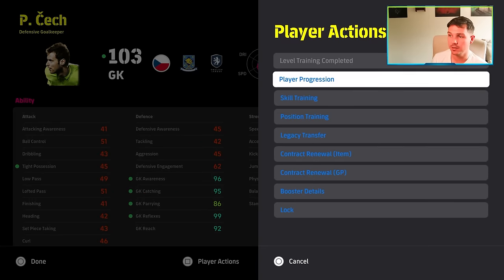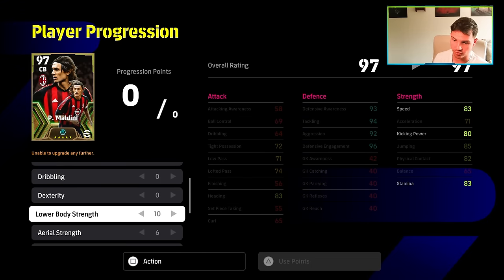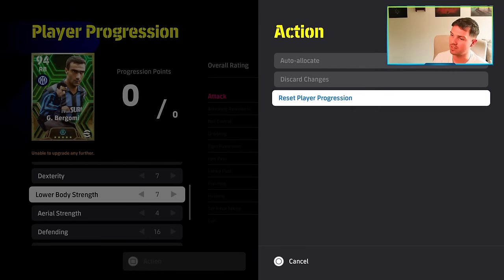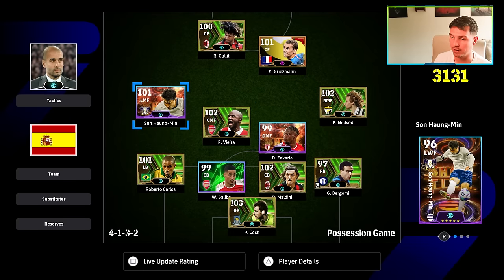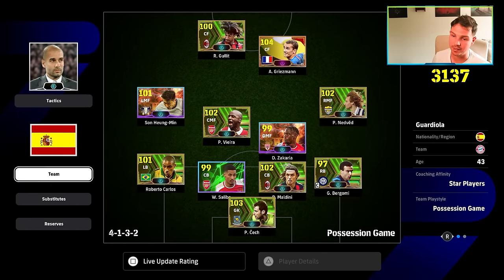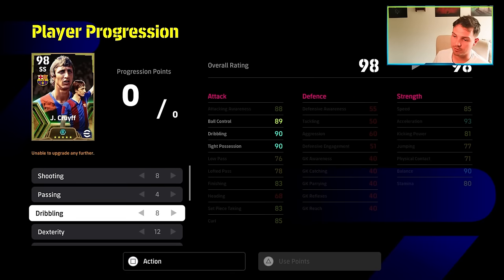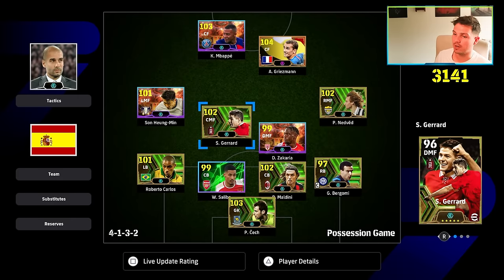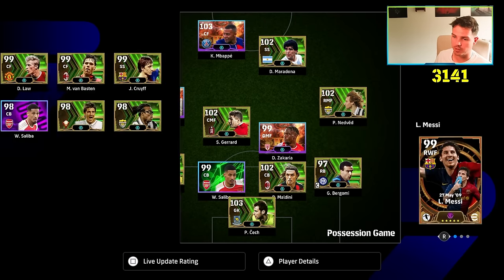RETRAINING META PLAYERS | VIEIRA, ROMARIO, BAGGIO BEST BUILDS